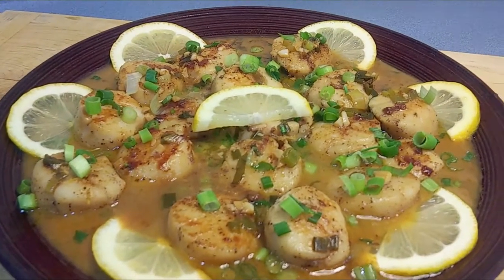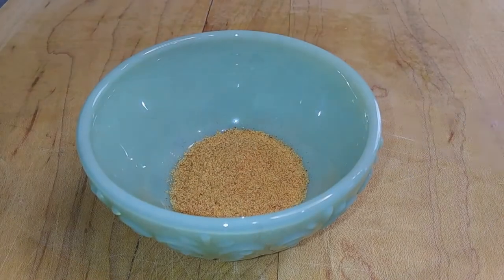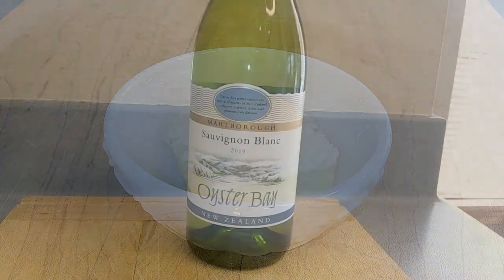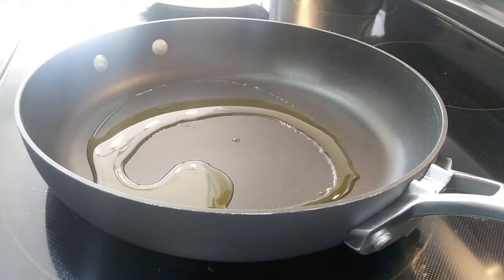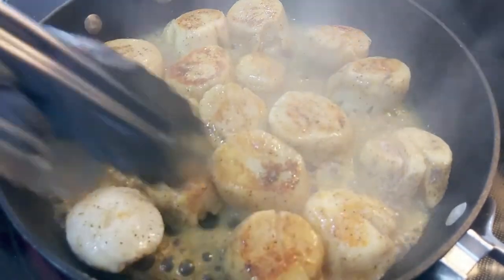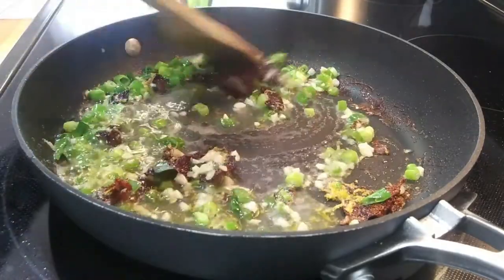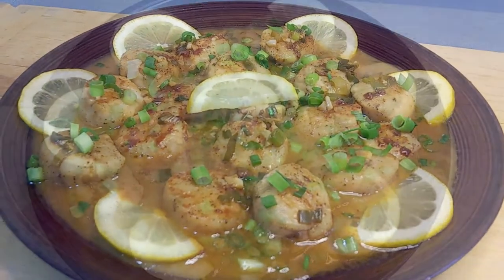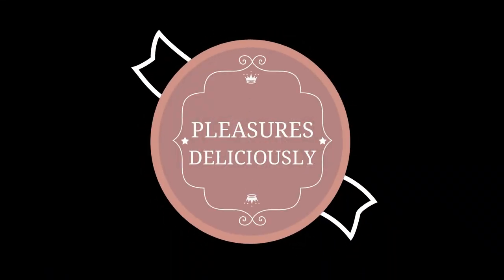Pan Seared Scallops with Lemon Garlic Butter Sauce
Recipe:
- 1 Pound of Fresh Scallops
- Seasoned Salt
- Black Pepper
- 2 Tablespoons of Extra Virgin Olive Oil
- 5 Cloves of Minced Garlic
- 1/3 Cup of Chopped Chives
- 1 Teaspoon of Lemon Zest
- 2 Tablespoons of Lemon Juice
- 2 Tablespoons of Unsalted Butter
- 1/2 Cup of White Wine

Don't forget to suggest our channel to family and friends!!